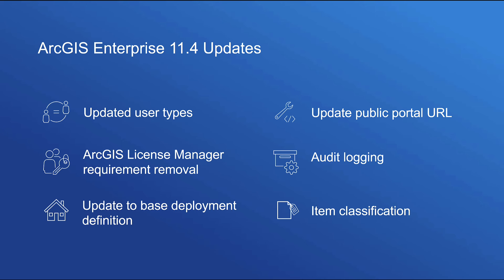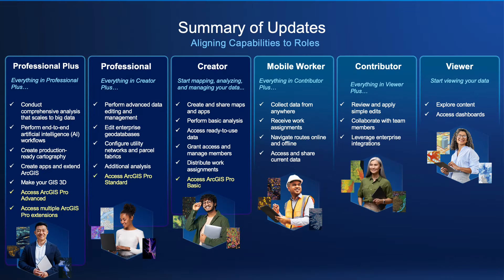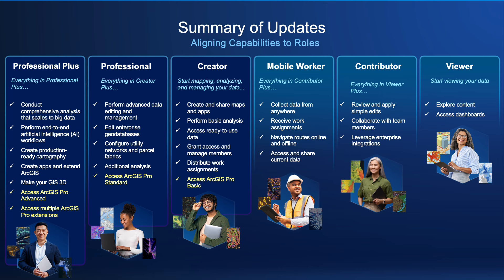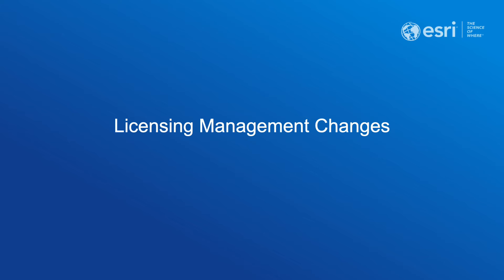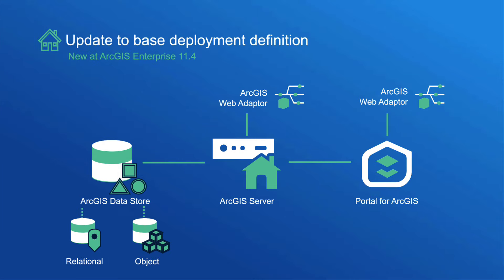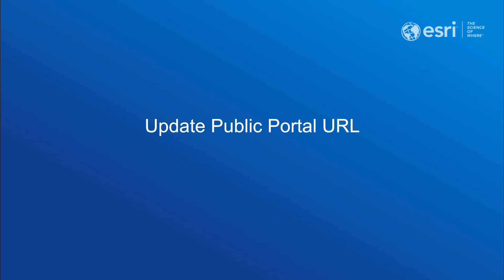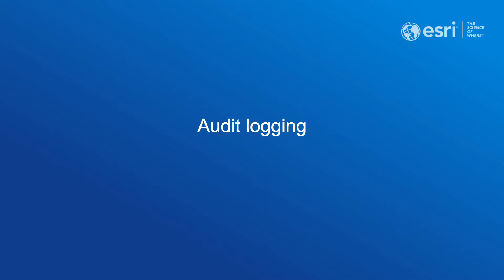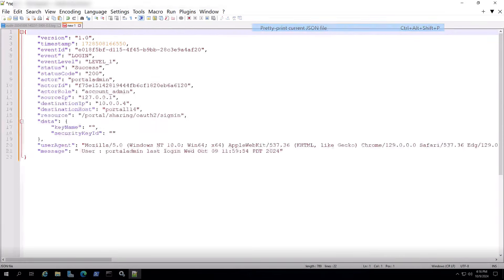What's New in ArcGIS Enterprise 11.4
This video covers new features and functionality in ArcGIS Enterprise 11.4. Here are some key topics covered in this video:

- Updated user types
- ArcGIS License Manager requirement removal
- Update to base deployment definition
- Update public portal URL
- Audit logging
- Item classification